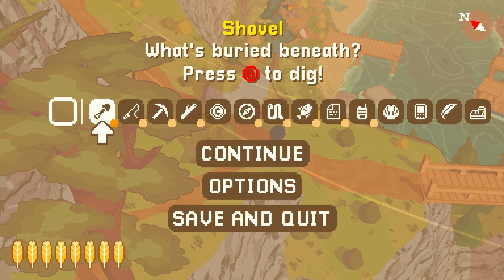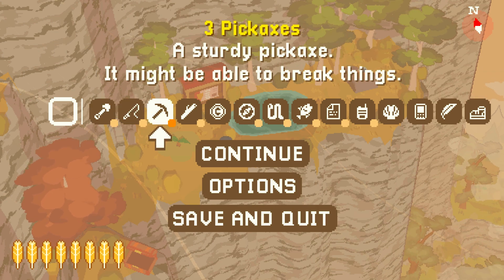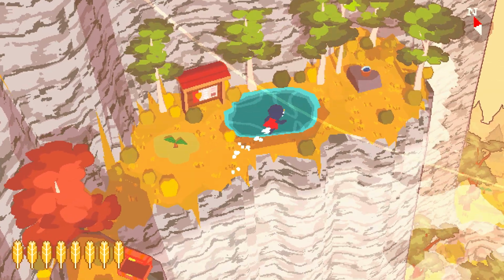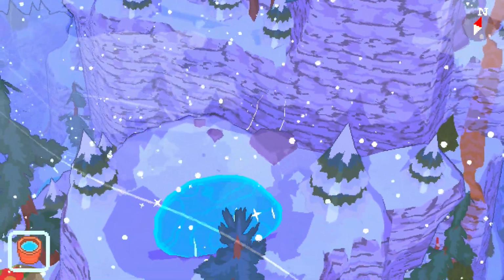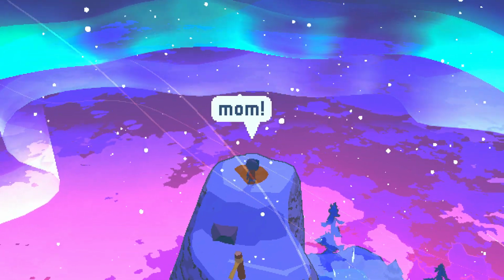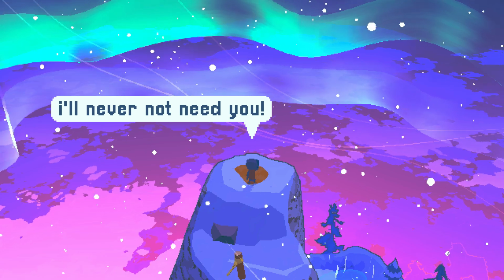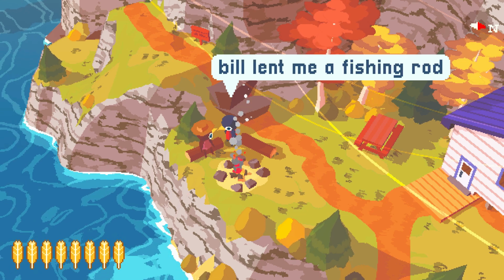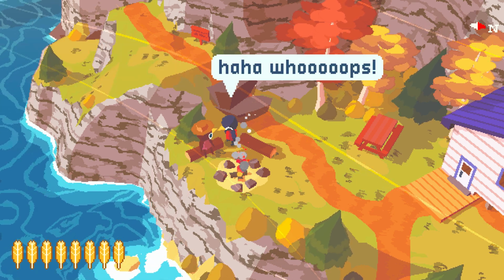The End - A Short Hike - Let's Play Part 3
This is 'A Short Hike', a very charming, cute, relaxing game I came across while trying out new indie games on the Game Pass.

This is my first lets play uploaded on this channel, so forgive the amateur quality, but I hope you enjoy joining me for this lets play! :)